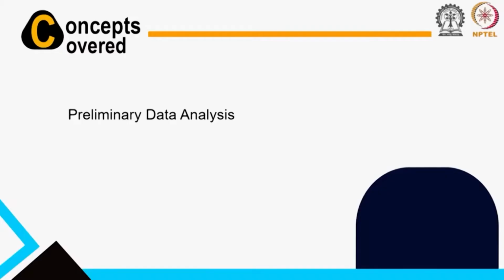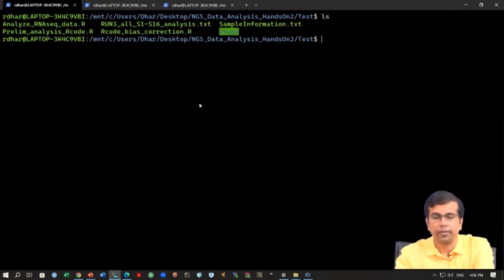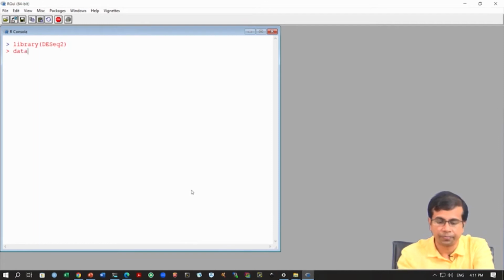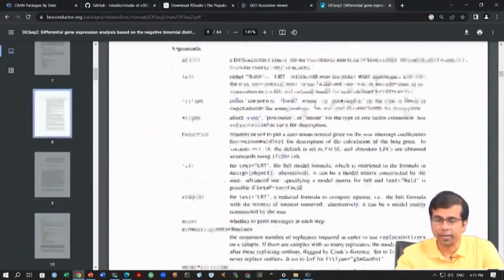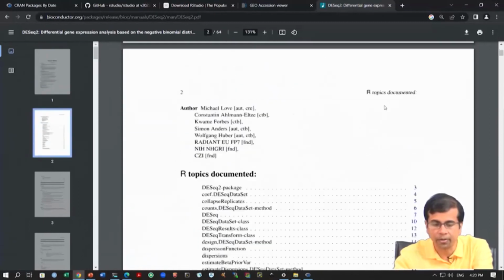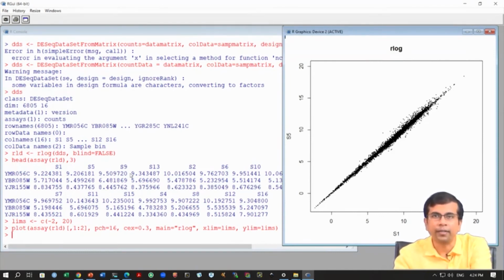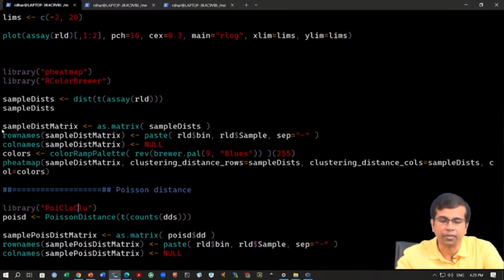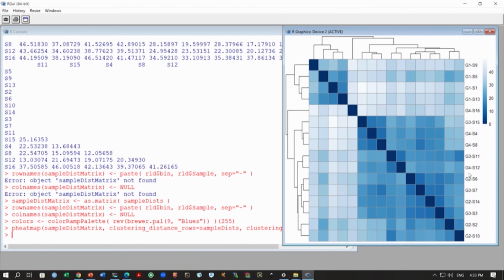Hands-on 2_ Preliminary Data Analysis